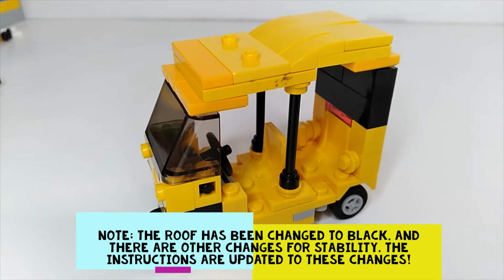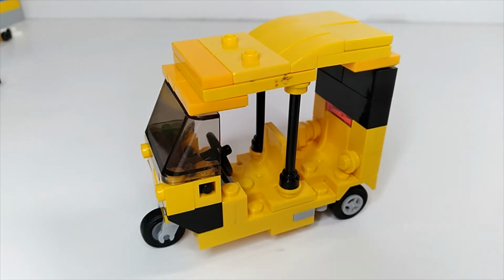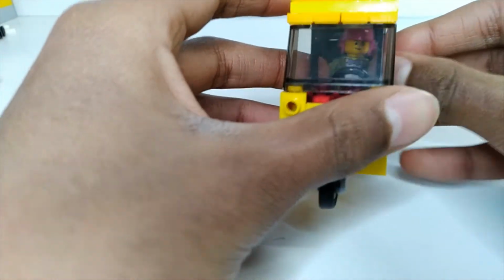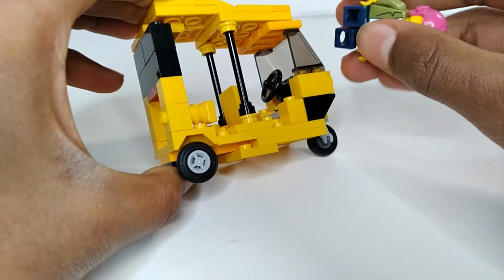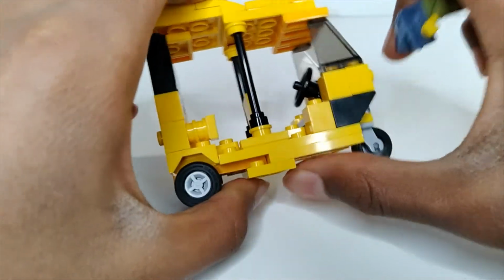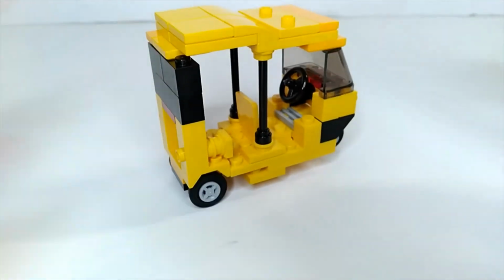Be a LEGO Pro: the Auto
Music and MOC made by me. Used Stud.io.

promobrick.de